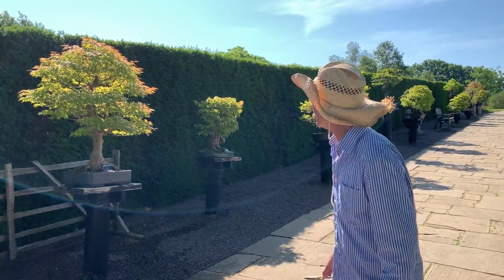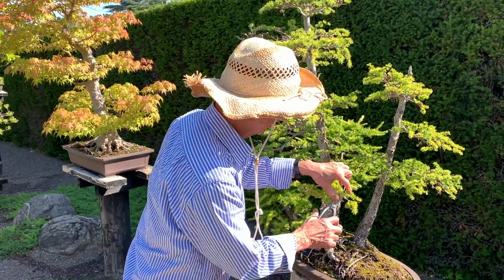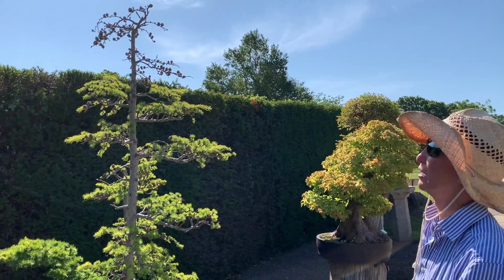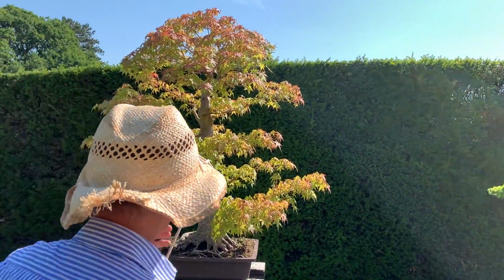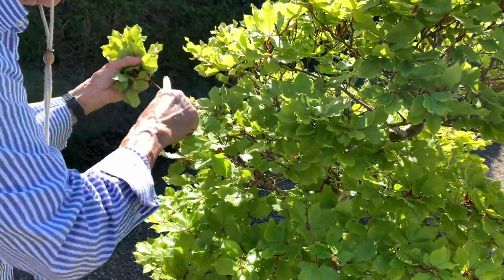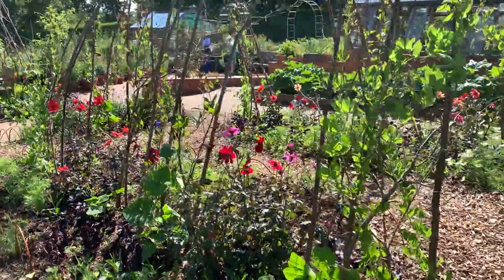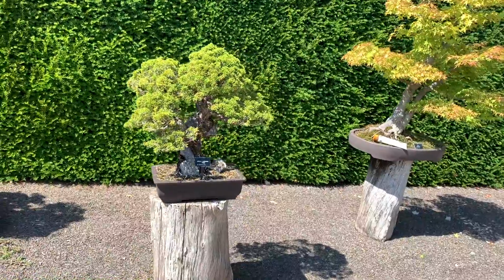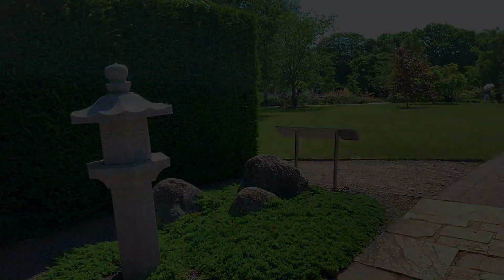RHS Wisley Visit Post Lockdown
In this video I take a stroll through the Bonsai Walk at Wisley checking the trees health and pruning where needed.

After receiving many requests for apparel Herons have teamed up with ethical clothing brand Teemill and are now offering a small and exclusive run of branded clothing.

🎹 Music is from imove and is called Newborn